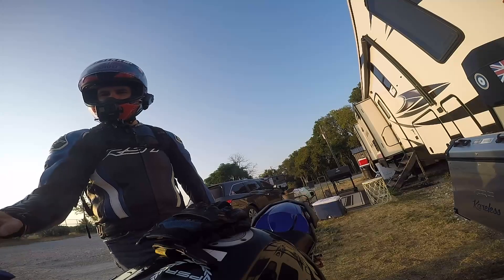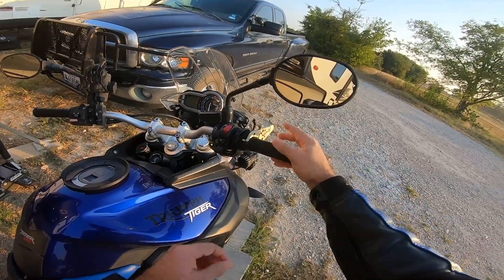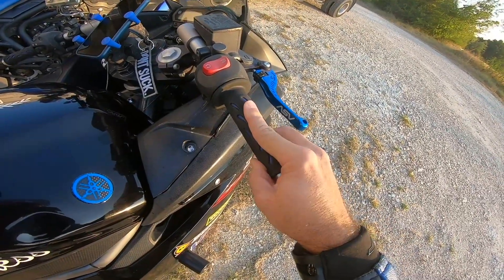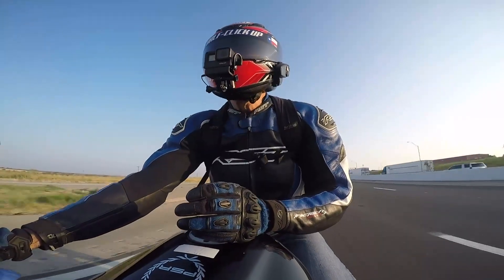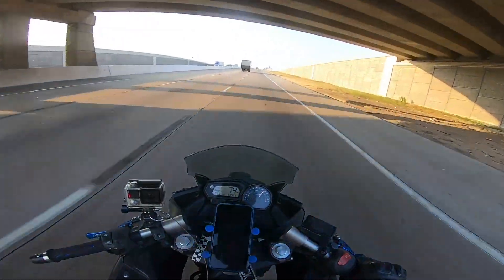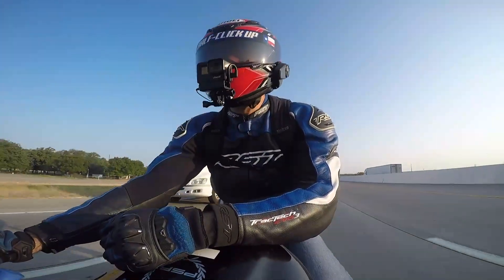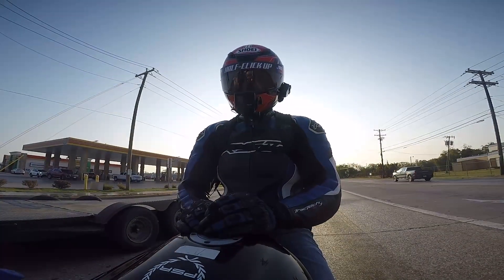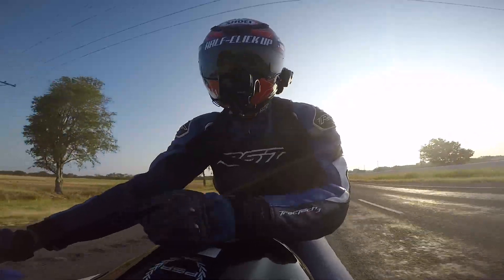Fizzer Friday: Ep. 49 - Sup With Our Throttles?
Is your FZ6R throttle difficult to turn compared to other motorcycles?